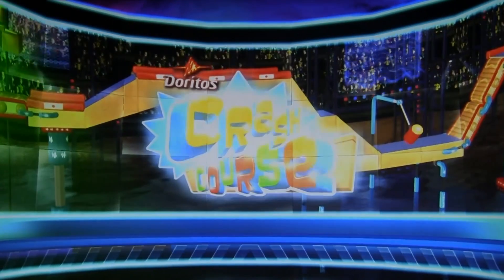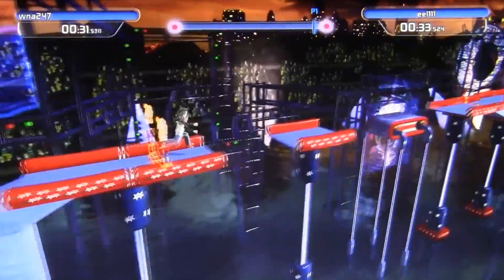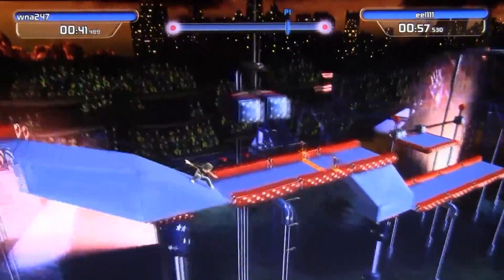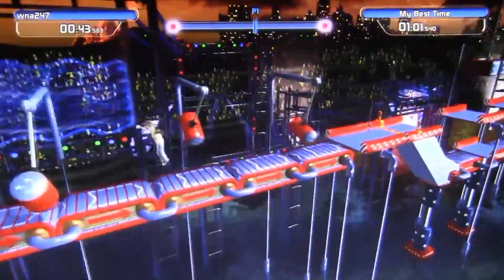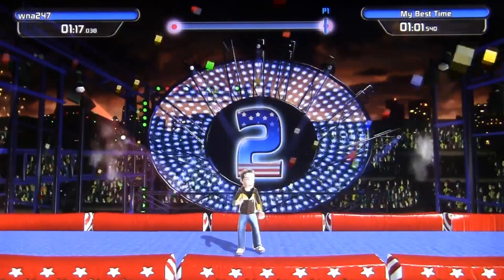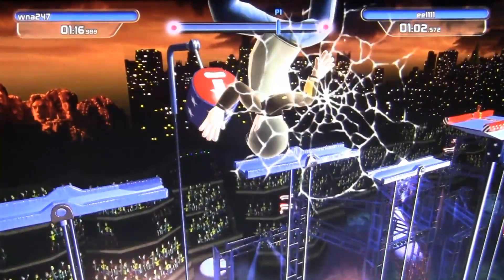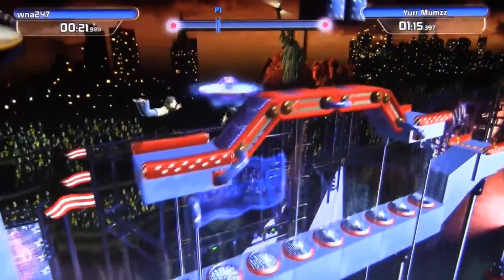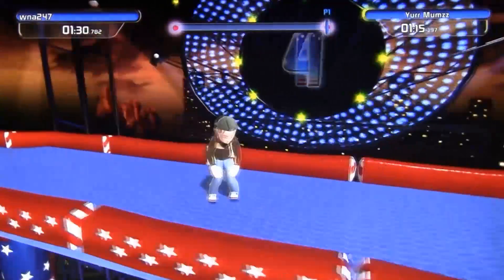Doritos Crash Course - USA Levels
This is a short series which will fill the gap inbetween Gamebreakers Updates - over the next 7 weeks will will be featuring Doritos Crash Course 1 and 2.